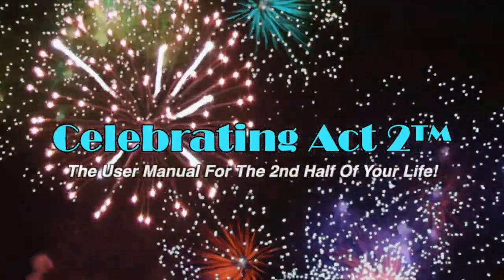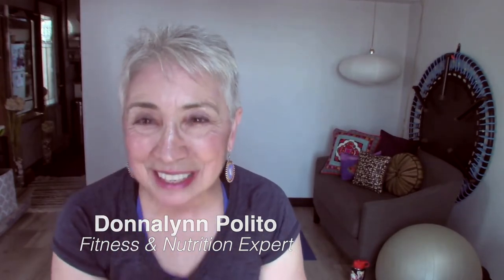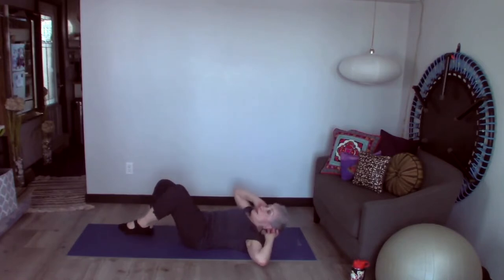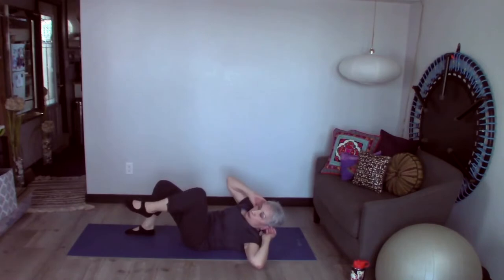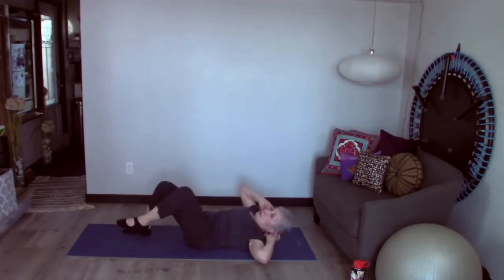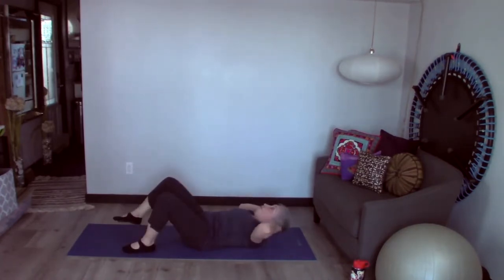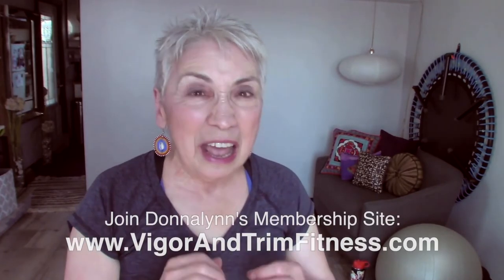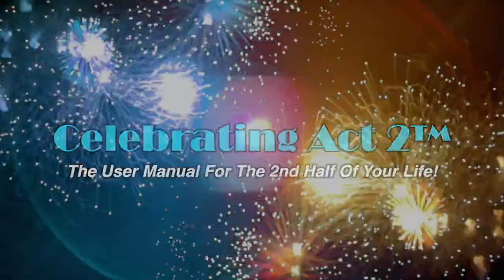Donnalynn Polito Short & Sweet Tips: Oblique Crunch Bent Knees + Calcium Rich Food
Exercise & Nutrition Expert, Donnalynn Polito, continues her series of videos combining one short exercise with one 'sweet' tip about nutrition and eating well. The result is an easy way to stay fit and healthy at any age! Donnalynn explains how today's exercise, Oblique Crunch with Bent Knees will help you physically as well as encouraging you to add Calcium Rich Foods to your diet!